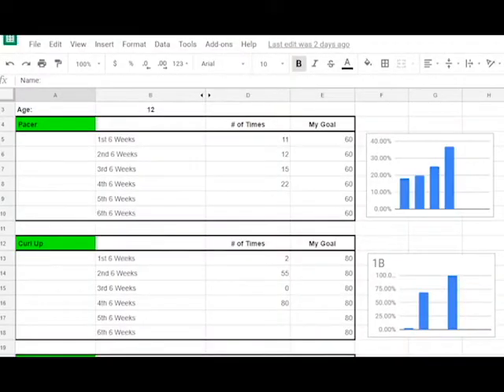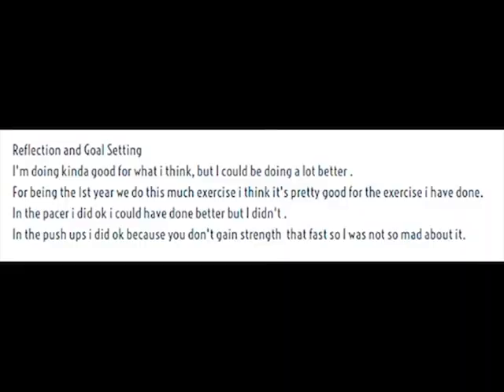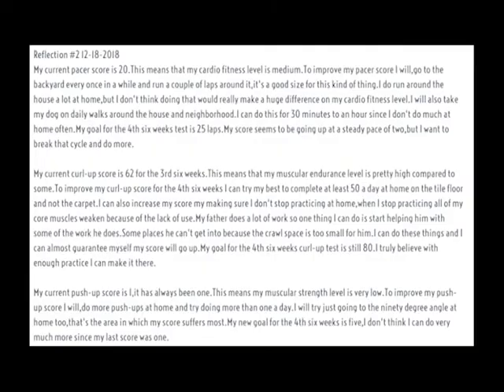Lion Learning Tracker PE Teachers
IMMS PE Teachers discuss how the use of the Lion Learning Tracker has improved student progress in their classes.